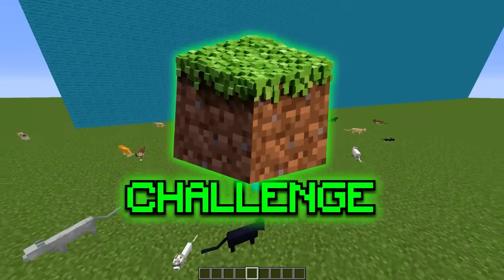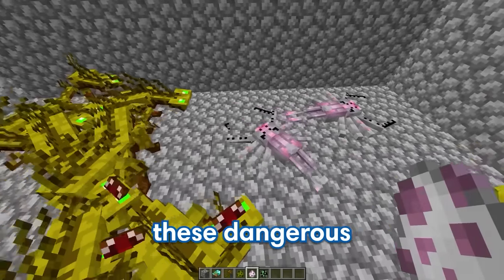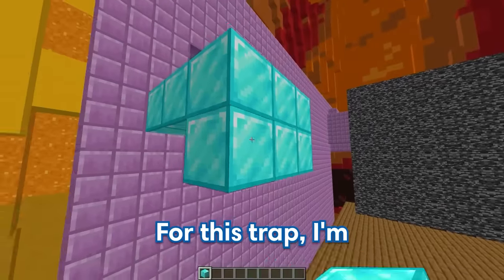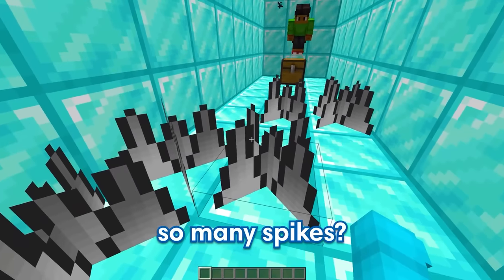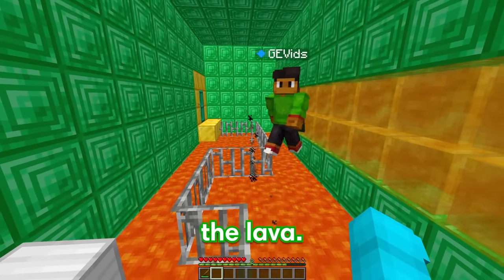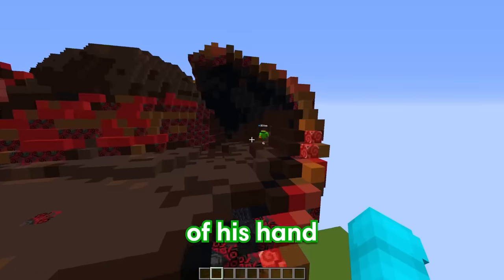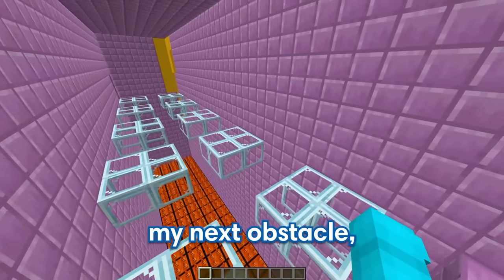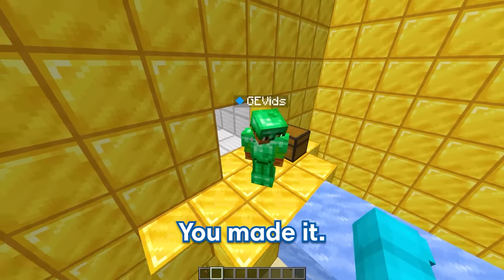NOOB vs HACKER: I Cheated In a PUSS IN BOOTS Build Challenge!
This is Minecraft NOOB vs PRO vs HACKER: I Cheated In a PUSS IN BOOTS Build Challenge! GE and Bubbles compete in a Minecraft Build competition...

This is a super funny Minecraft Mod Challenge! This is similar to Minecraft build battle and NOOB vs PRO vs HACKER! This has lots of Minecraft Mods installed! Today we built PUSS IN BOOTS (not Alphabet Lore or Mommy Long Legs)

Our channel is inspired by Maizen, GEVidsTV, MongoTV, Wudo, Omziscool, and Cobey! This is the funniest Minecraft video ever! I love Minecraft fun.